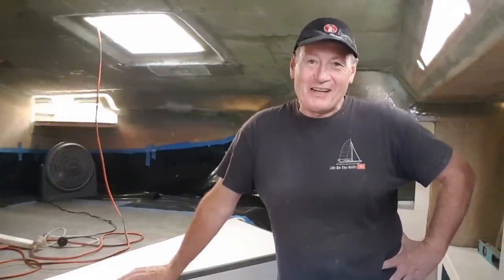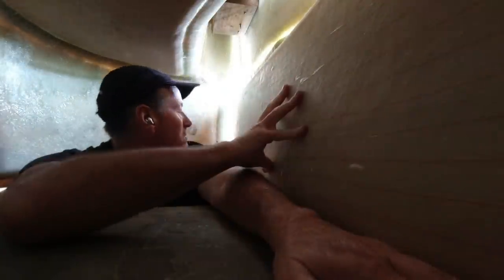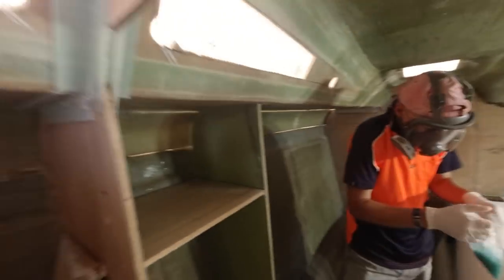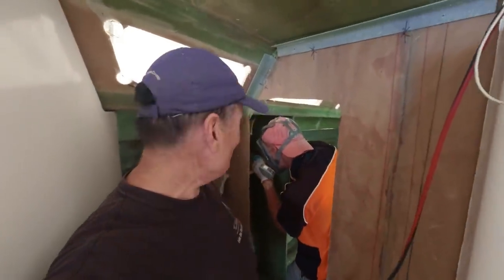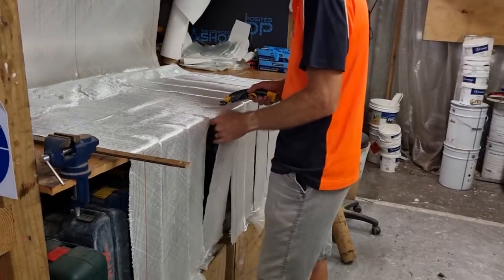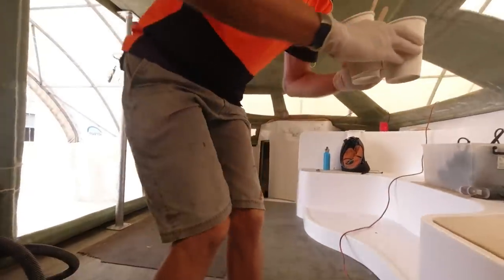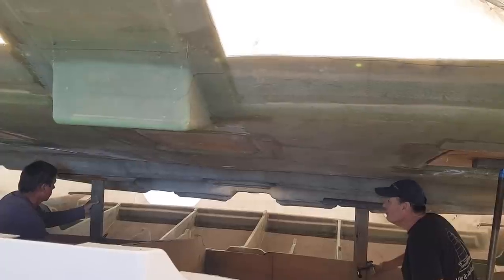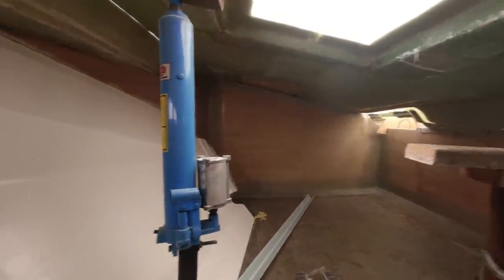I need to get in, WHERE ! - CATAMARAN BUILD Ep210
Tight spaces, structural bulkheads, logistical planning and help is at hand with a good mate giving up his holiday time to lay down some laminates in the stern of the Catamaran. I am continully asking myself, Do I really need to get in Where?